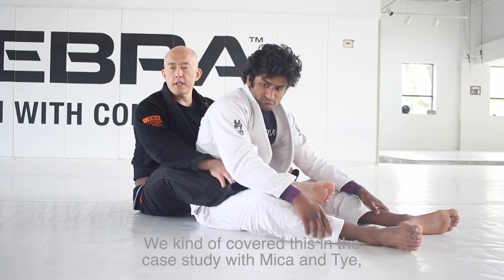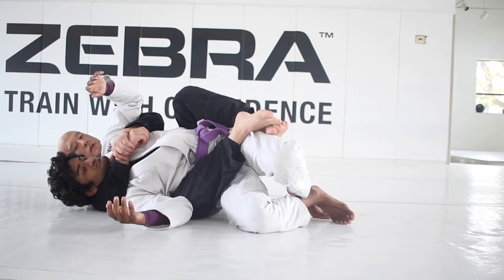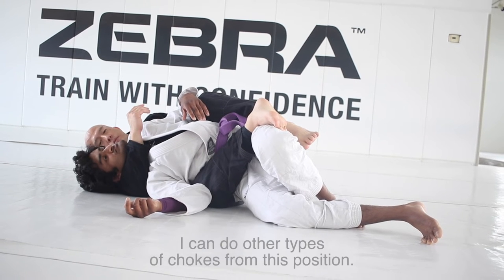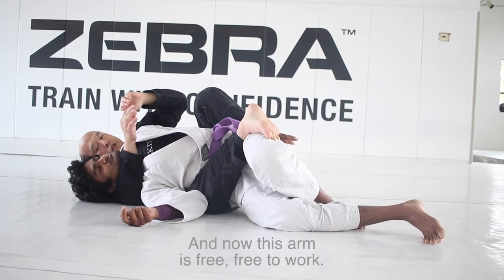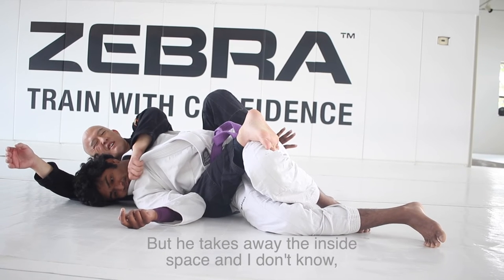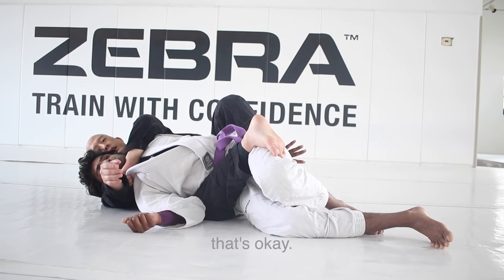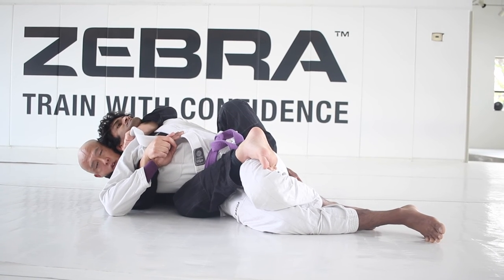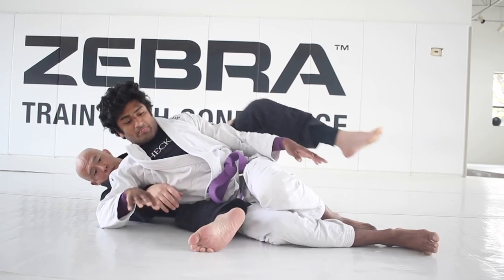Forearm torque and the back choke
Use the top arm and forearm torque for a very efficient back choke.